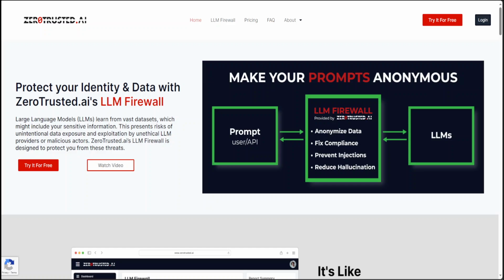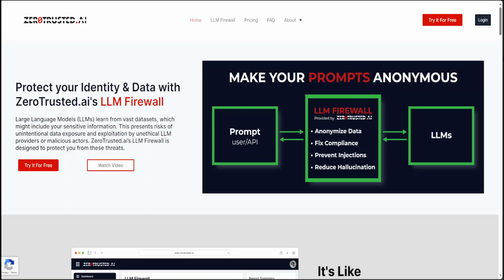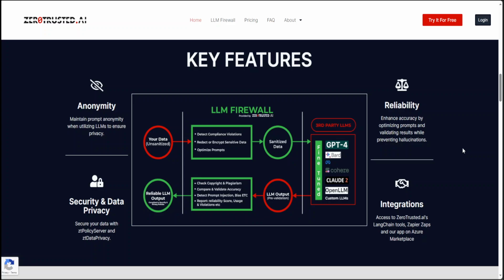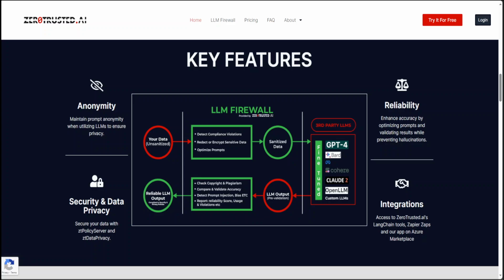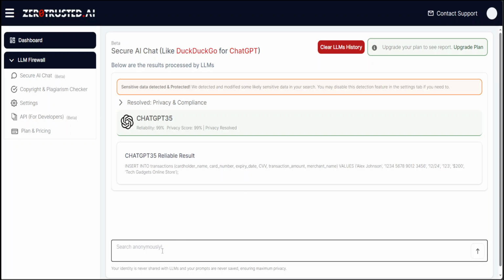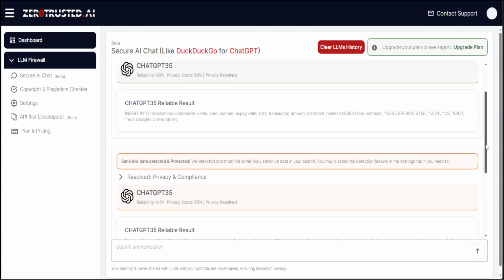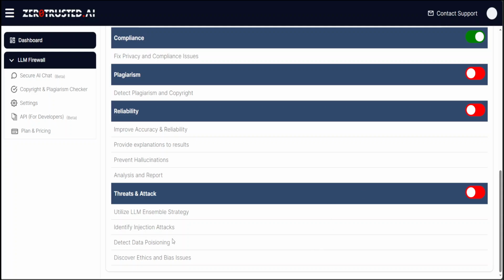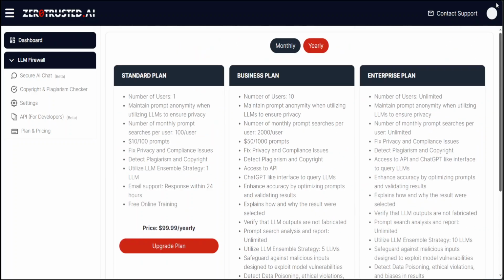LLM Firewall - ZeroTrusted AI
This video introduces ZTA LLM Firewall. Large Language Models (LLMs) learn from vast datasets, which might include your sensitive information. This presents risks of unintentional data exposure and exploitation by unethical LLM providers or malicious actors. ZeroTrusted.ai’s LLM Firewall is designed to protect you from these threats.